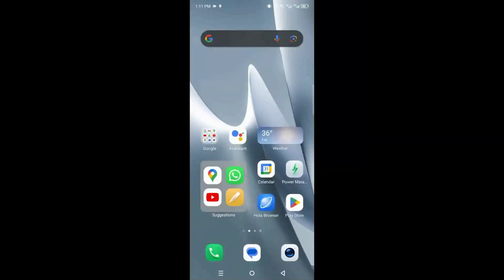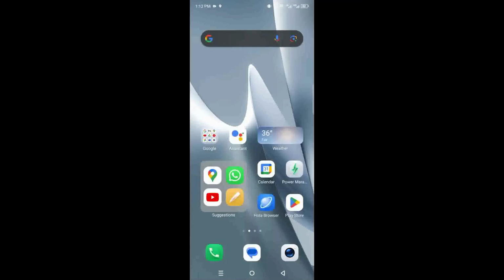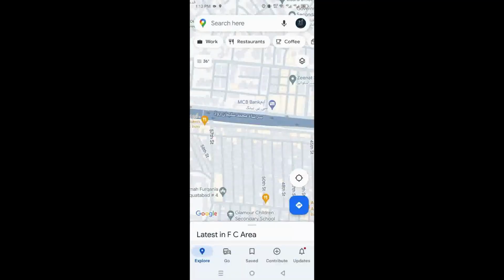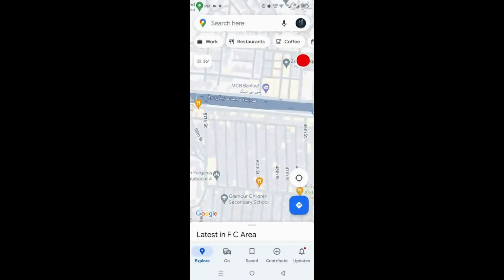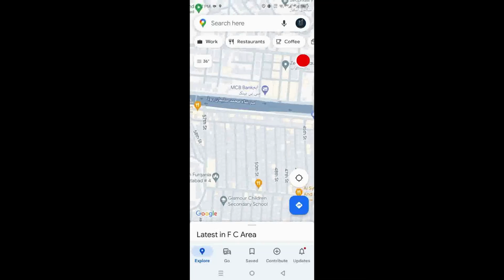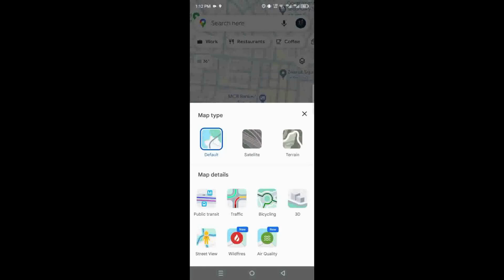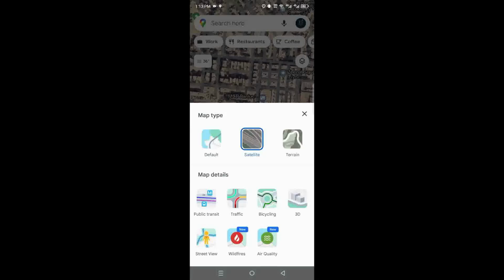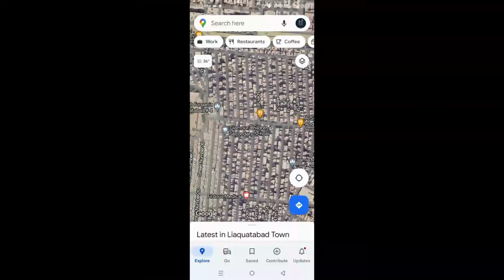How to Change Satellite View in Google Maps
In today's video i'm going to show you how to change satellite view in google maps, easy and simple tutorial to follow.